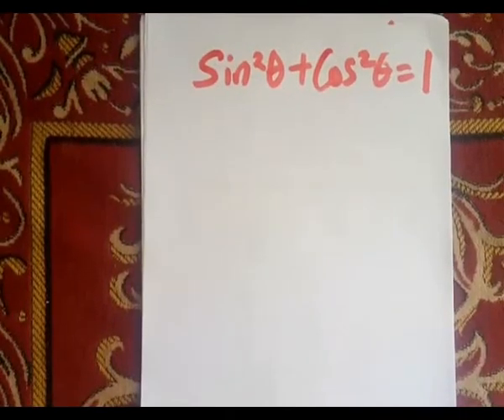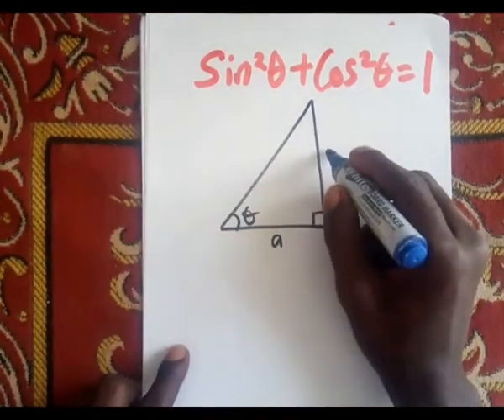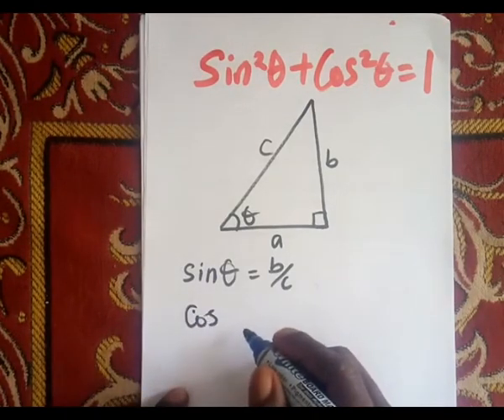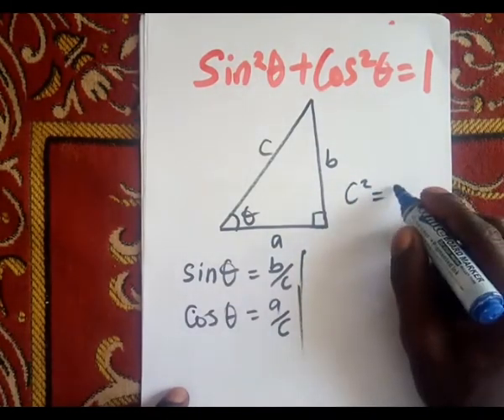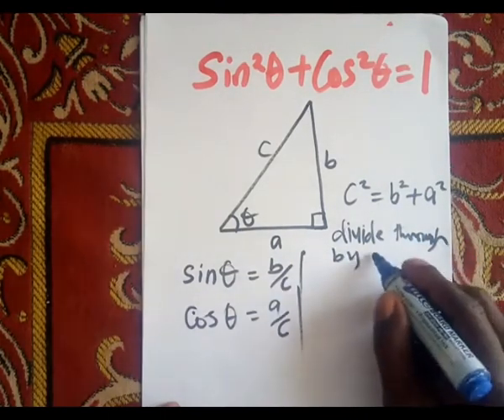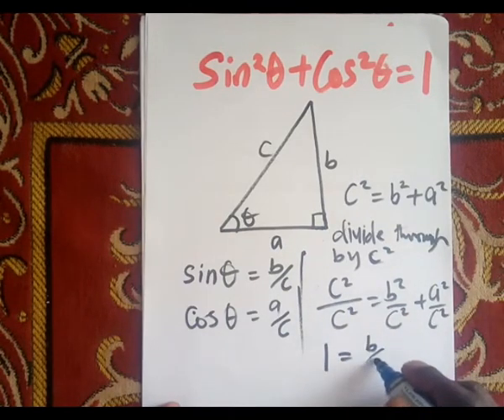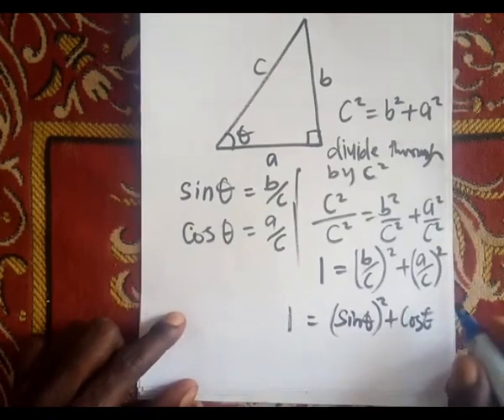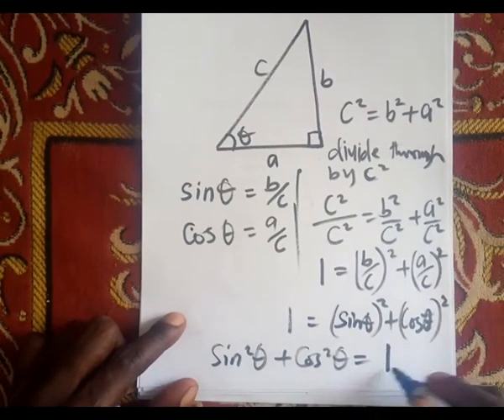Trigonometric identity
A proof of trigonometric identity.